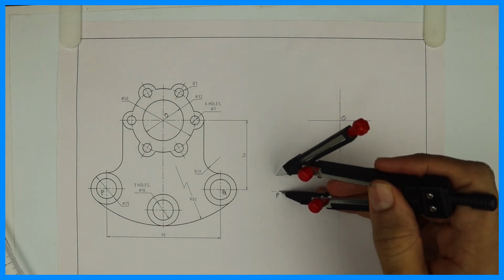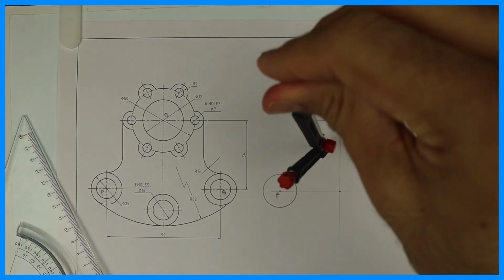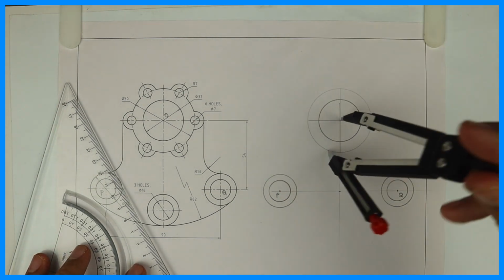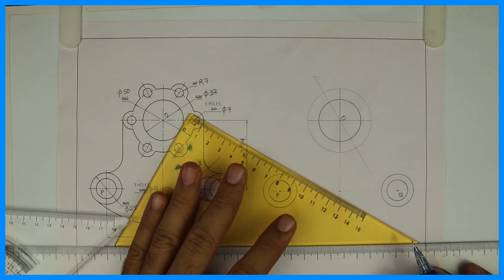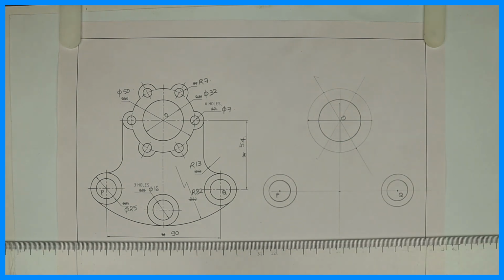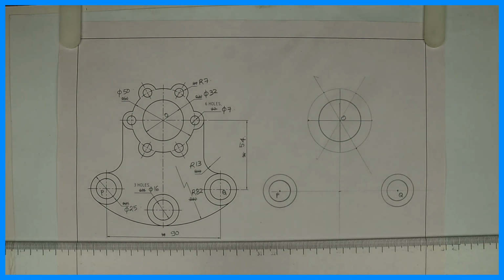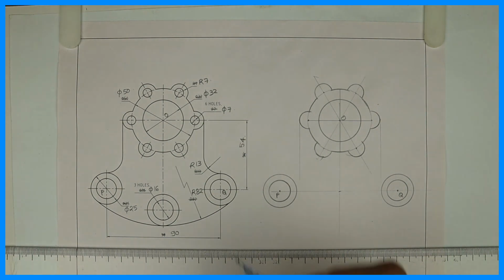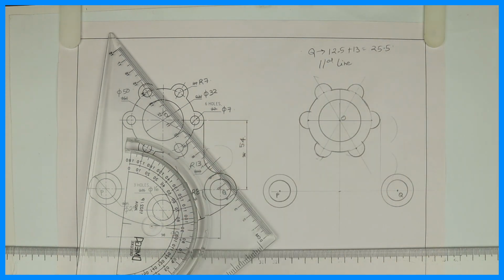Machine drawing - 23 - Engineering drawing - Technical drawing